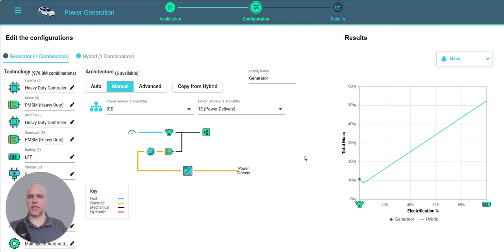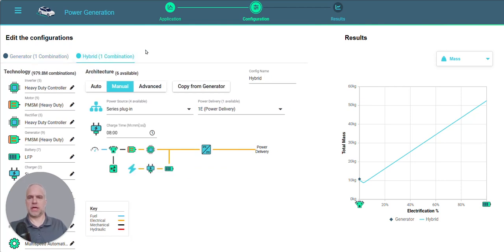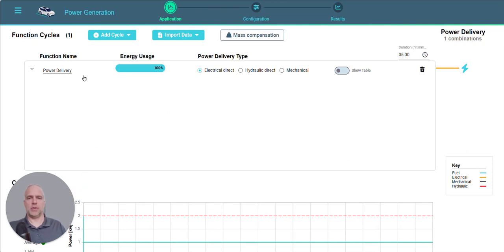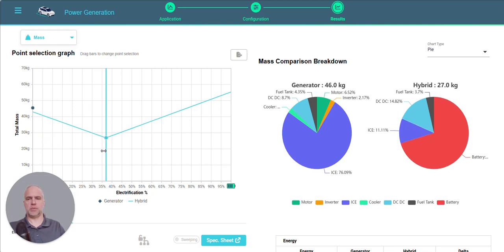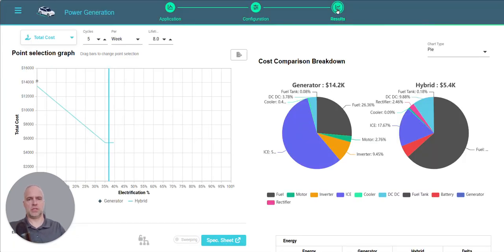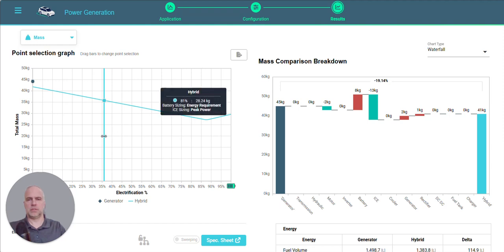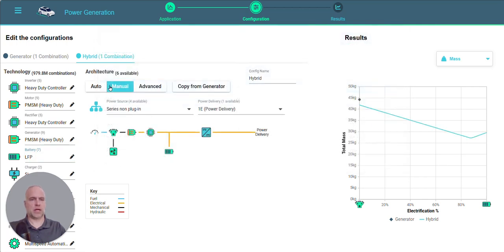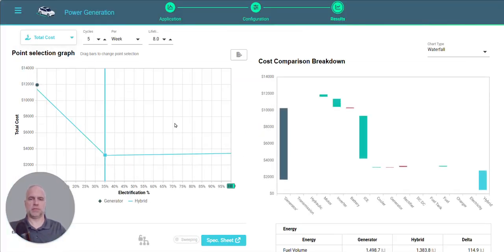Power Generation Optimization using ePOP